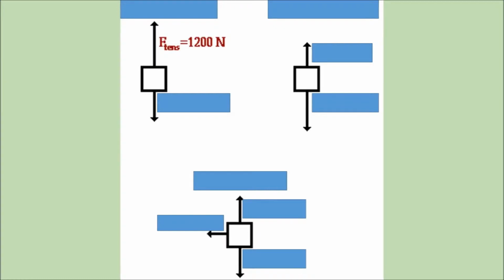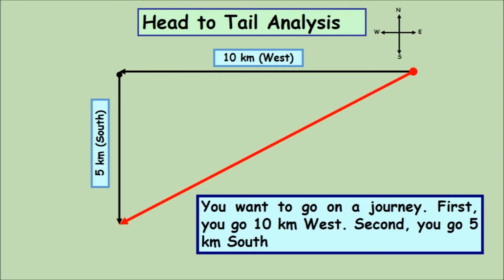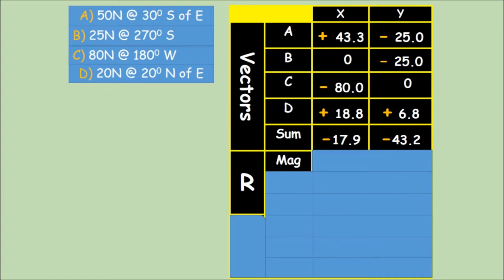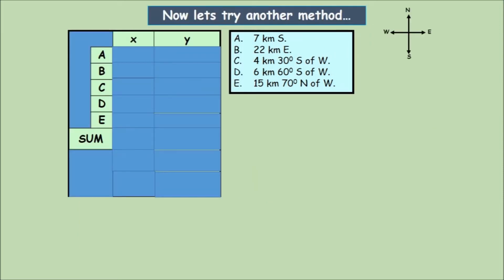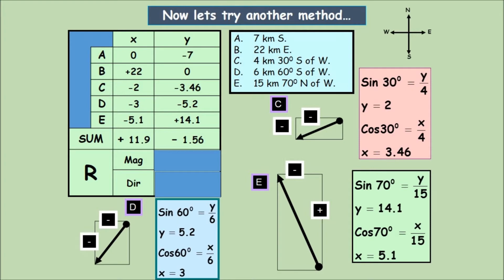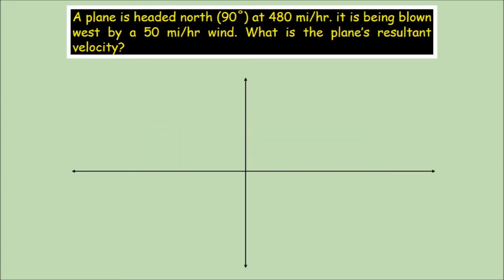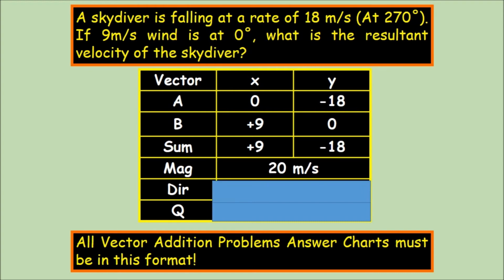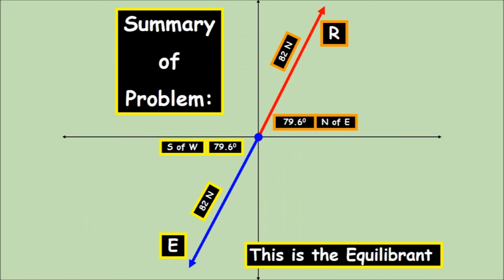Vector Addition and Scalars